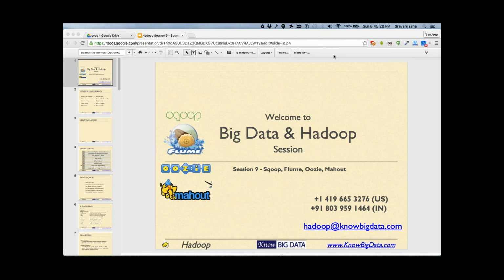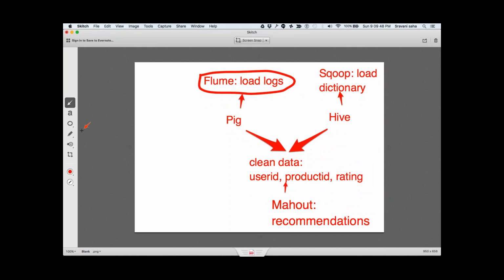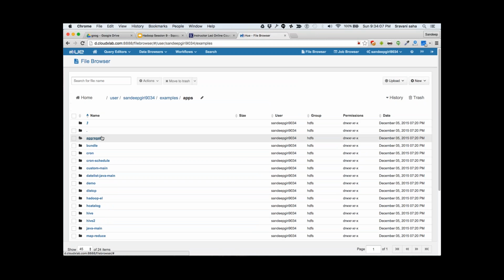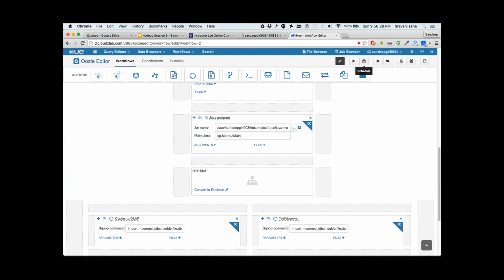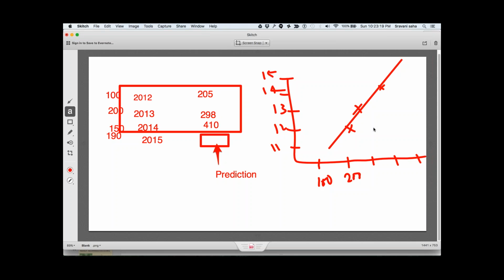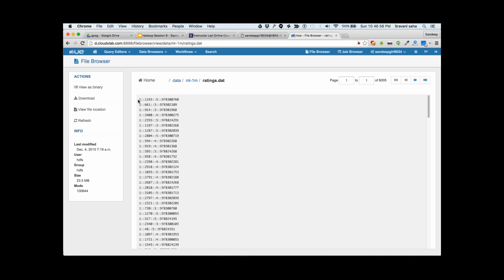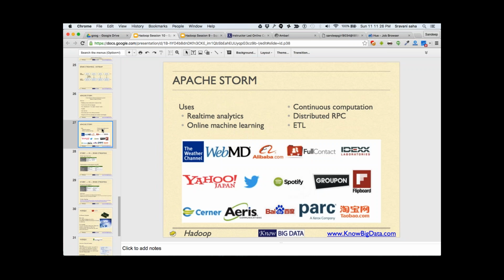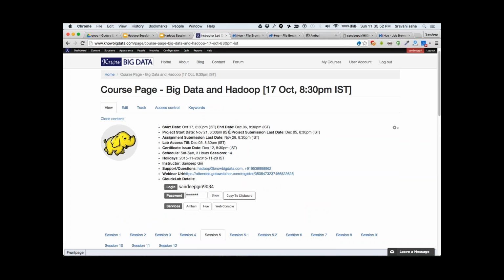Big Data & Hadoop [8_30pm IST] 06-12-15, 8.46 PM